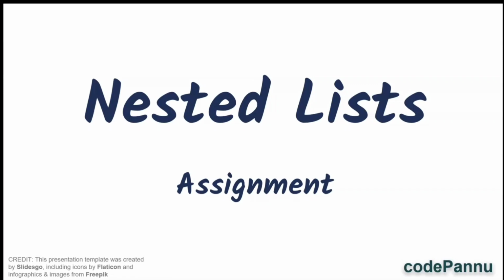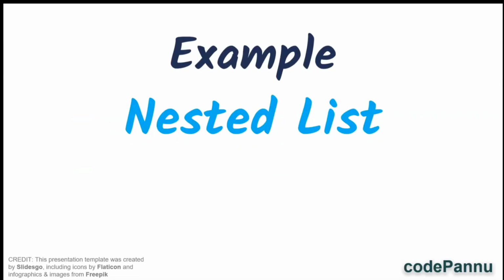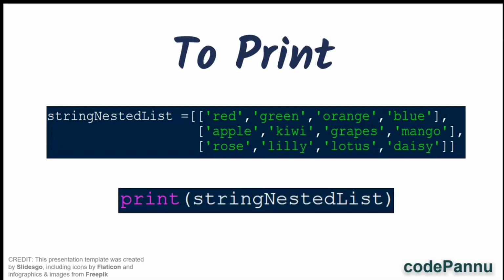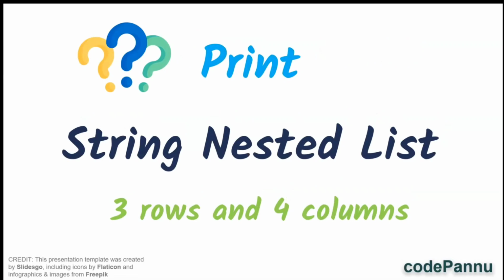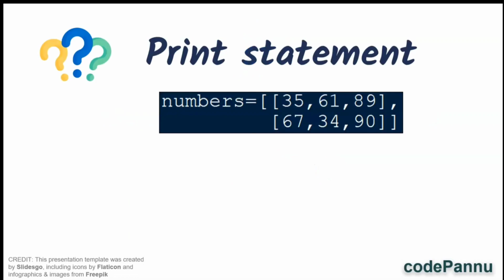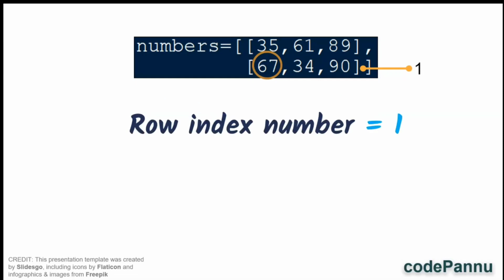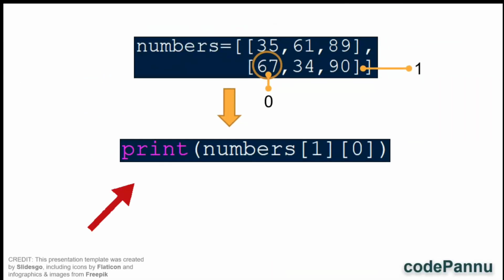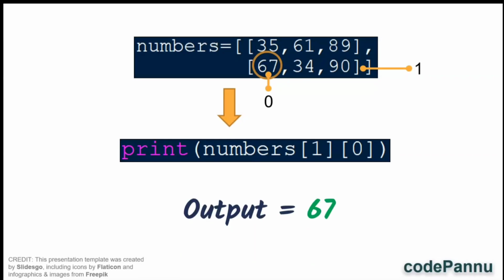L2 - Wk 5 - V23 - Assignment for Nested Lists | Data structures | Python for school students